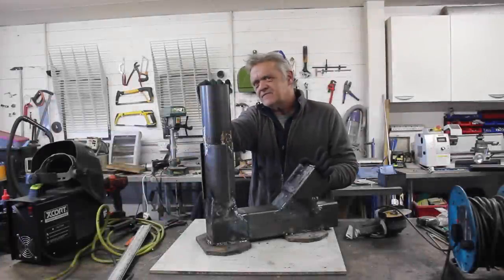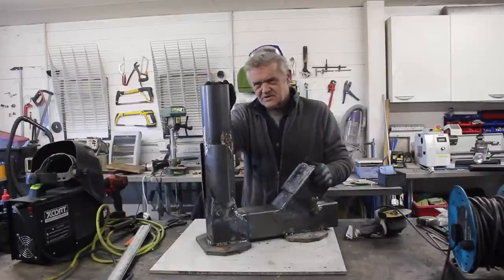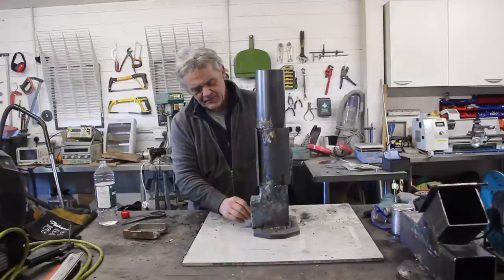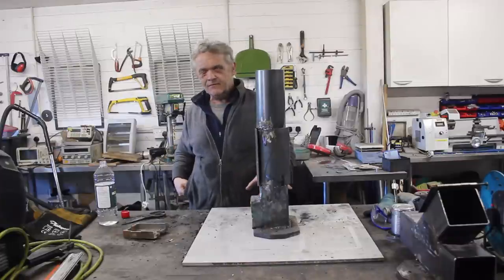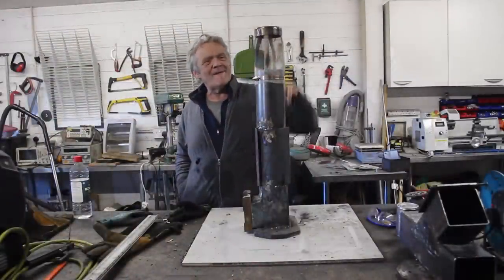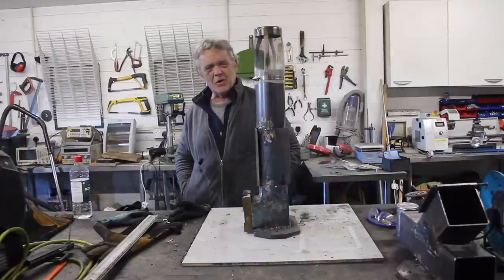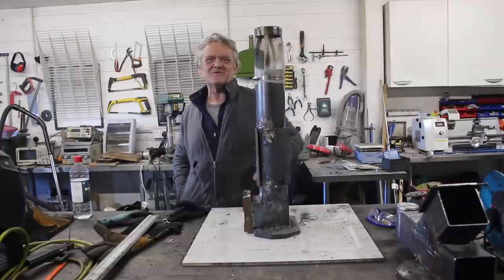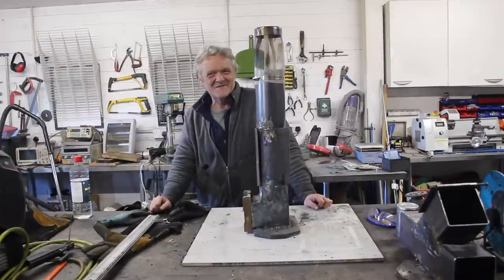1751 Sensible Vortex Heater Prototype